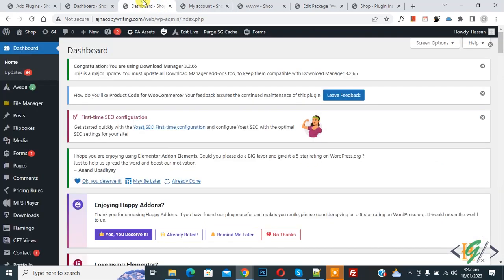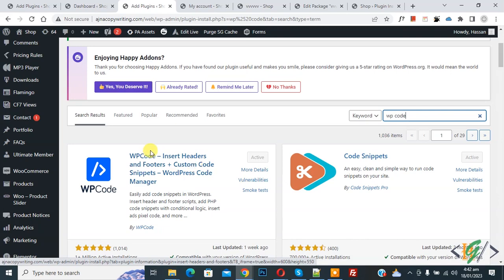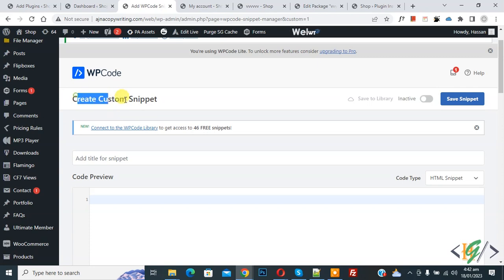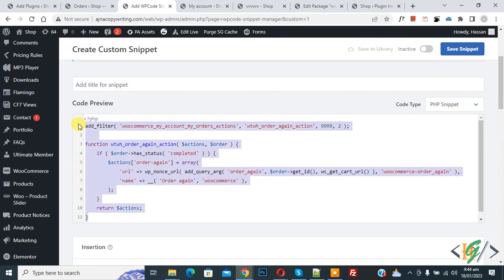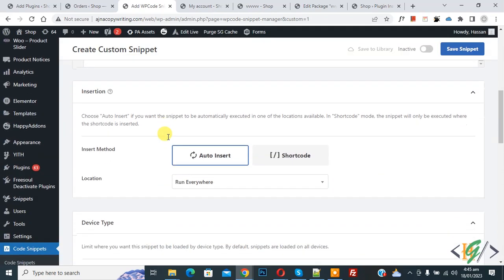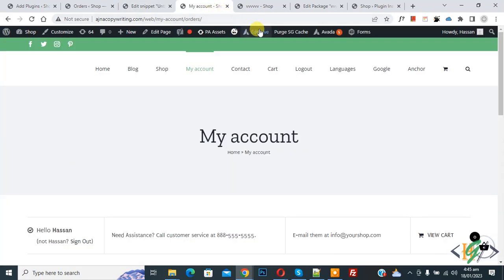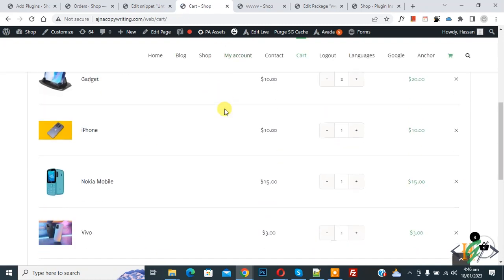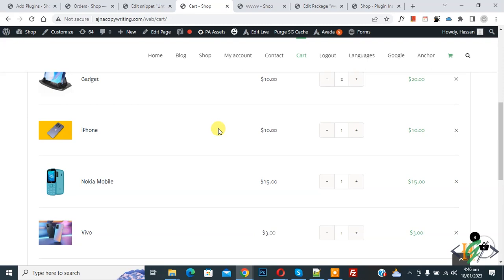How to Add Order Again Button in My Account in WooCommerce WordPress | Completed Orders Only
In this woocommerce tutorial for beginners you will learn how add order again button in completed order in my accounts page orders section using custom php code in wordpress website.